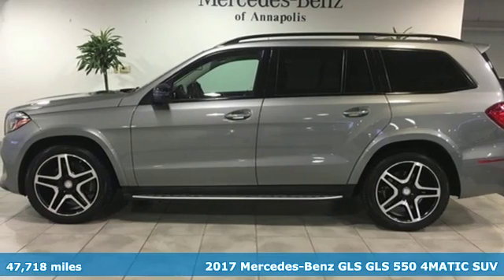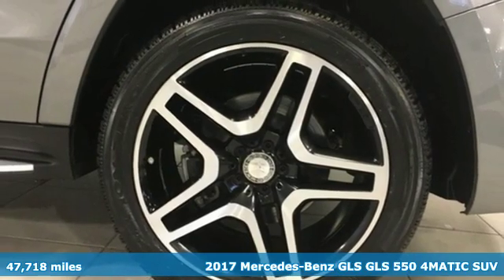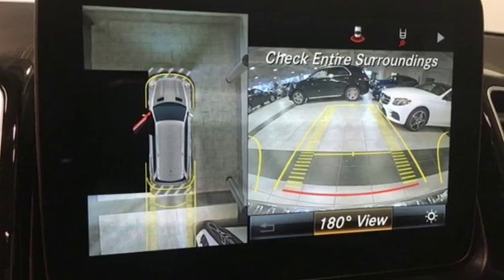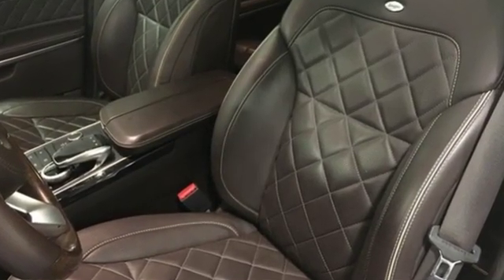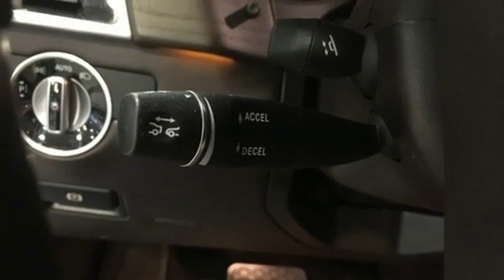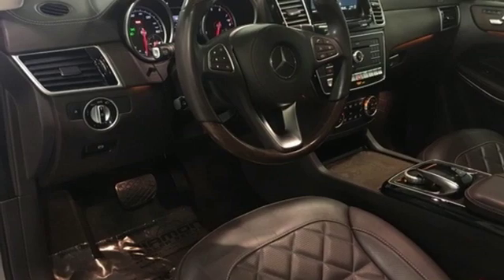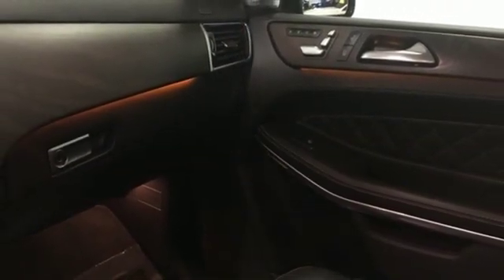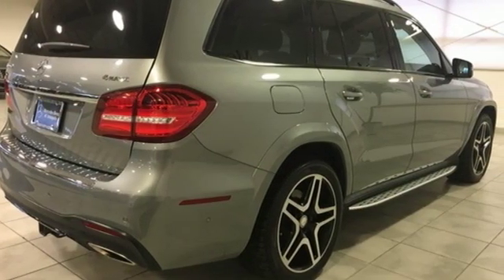Used 2017 Mercedes-Benz GLS Annapolis MD Baltimore, MD QA777527 - SOLD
Year: 2017
Make: Mercedes-Benz
Model: GLS
Trim: GLS 550
Engine: 4.7L V8 BiTurbo
Transmission: 9-Speed Automatic
Color: Silver
Mileage: 47718
Stock #: QA777527
VIN: 4JGDF7DEXHA777527
JUST ARRIVED. PENDING INSPECTION. Mercedes-Benz Certified Pre-Owned Certified, $104,025 MSRP, DESIGNO ESPRESSO BROWN LEATHER PACKAGE, PANORAMA SUNROOF, DRIVER ASSISTANCE PACKAGE, Active Blind Spot Assist, Active Lane Keeping Assist, BAS PLUS w/Cross-Traffic Assist, designo Espresso Brown Leather Package, designo Espresso Brown/Black Exclusive Nappa Lthr, DISTRONIC PLUS w/Steering Assist, DISTRONIC PLUSA® w/Pre-Safe Brake, Driver Assist Package, Driver Assistance Package, Heated Rear Seats, Night Package, Panorama Sunroof, Porcelain DINAMICA Headliner, Power EASY ENTRY, PRE-SAFE PLUS, Speed Limit Assist, Trailer Hitch, Wheels: 21" AMG Twin 5-Spoke Bicolor. Certified. Mercedes-Benz Certified Pre-Owned Details:brbr * Warranty Deductible: $0br * Limited Warranty: 12 Month/Unlimited Mile beginning after new car warranty expires or from certified purchase datebr * Roadside Assistancebr * Vehicle Historybr * Includes Trip Interruption Reimbursement and 7 days/500 miles Exchange Privilegebr * Transferable Warrantybr * 165 Point InspectionbrbrPalladium Silver Metallic 2017 Mercedes-Benz GLS GLS 550 4MATICA® 9-Speed Automatic 4.7L V8 BiTurbo 4MATICA® 4D Sport Utility CARFAX One-Owner. 14/18 City/Highway MPGbrRecent Arrival!br*Your additional costs are sales tax, tag and title fees for the state in which the vehicle will be registered, any dealer-installed options (if applicable) and a $299 dealer processing fee (not required by law). Prices are subject to change, and prior sales are excluded from these offers. While every reasonable effort is made to ensure the accuracy of this information, we are not responsible for any errors or omissions contained on these pages. Please verify any information in question with the dealer.

Address:
324 Sixth St